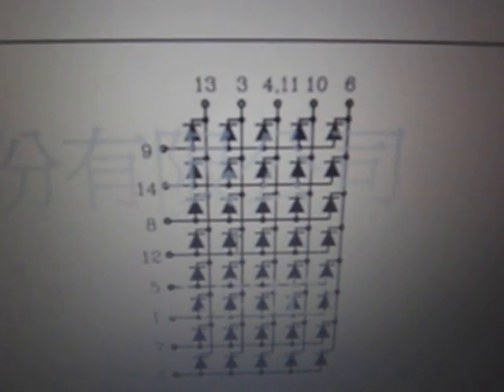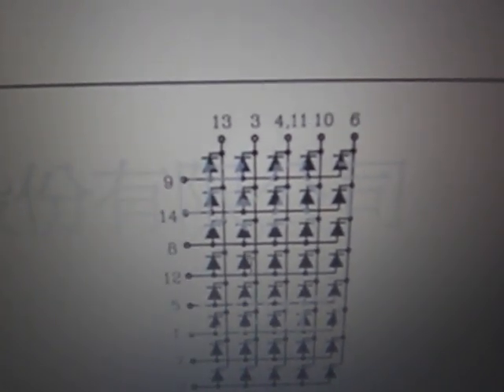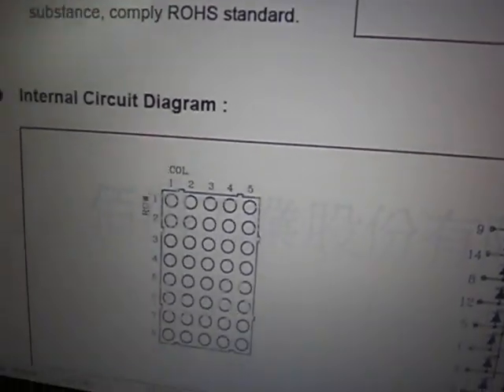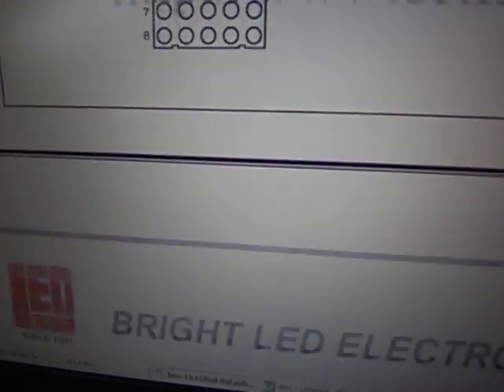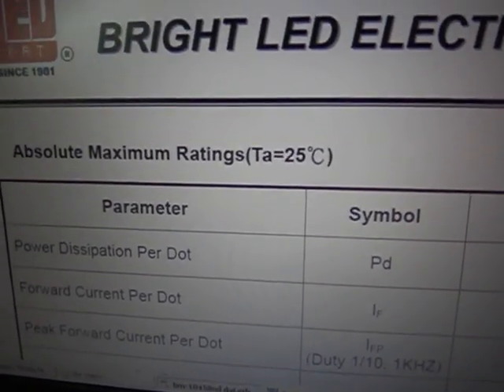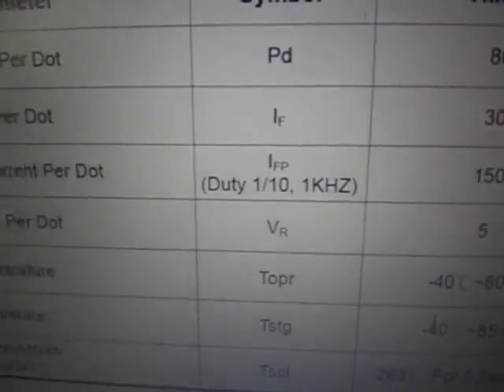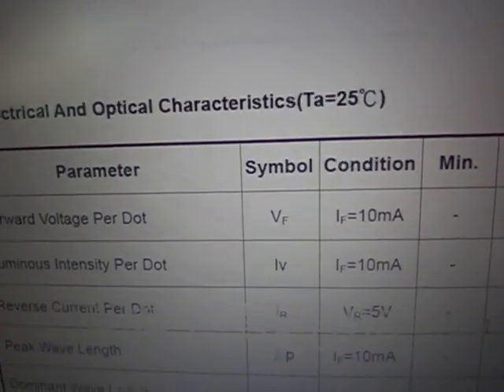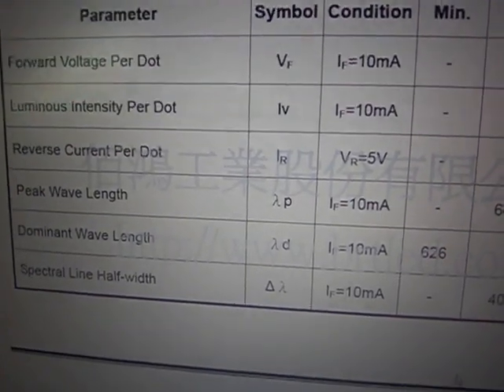Dot Matrix Display Tutorial:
How to interface Dot Matrix Display with 8051. It covers all details from hardware to software and you can visit 8051.in for more.